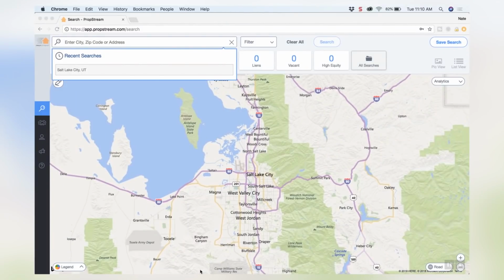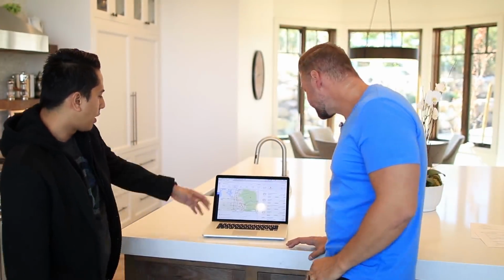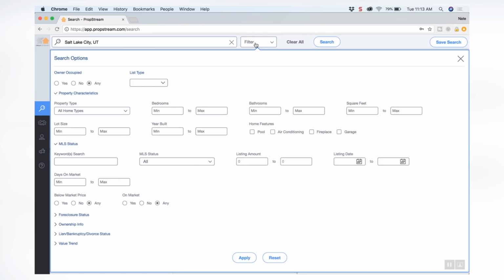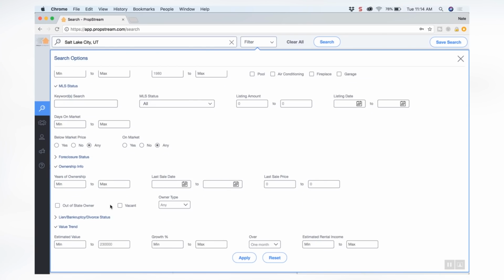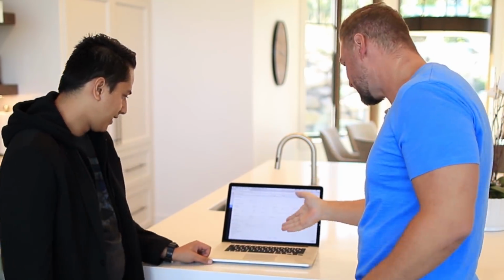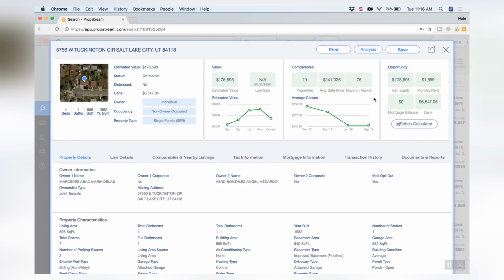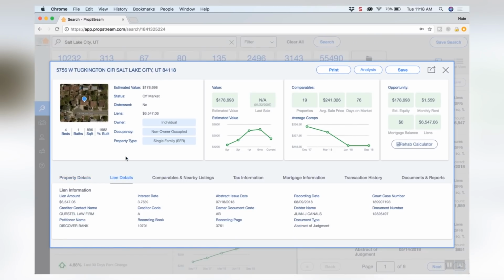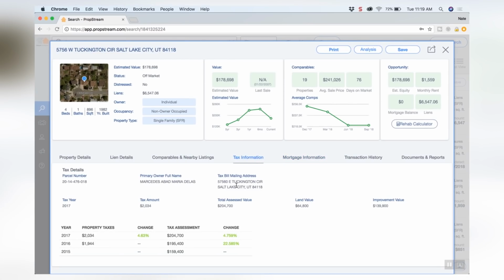How To Find The Best Deals Using Software